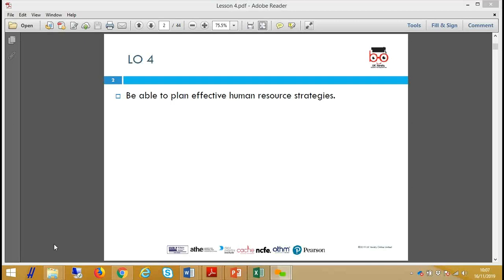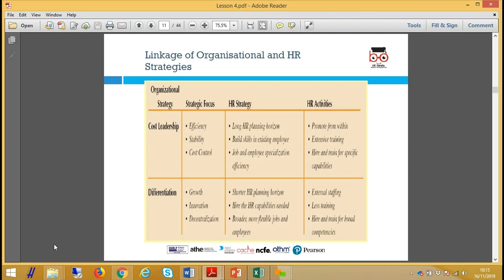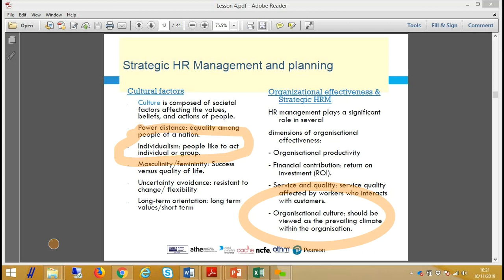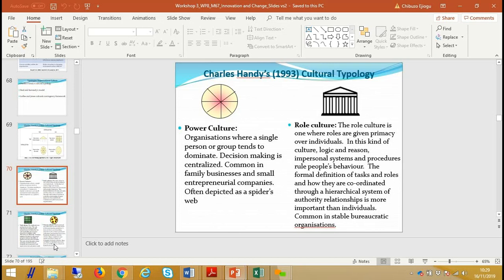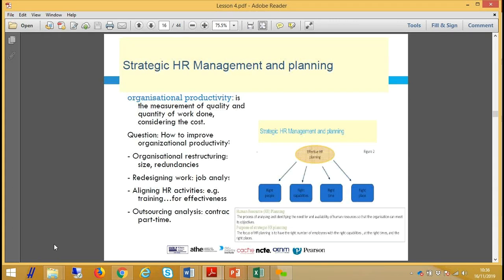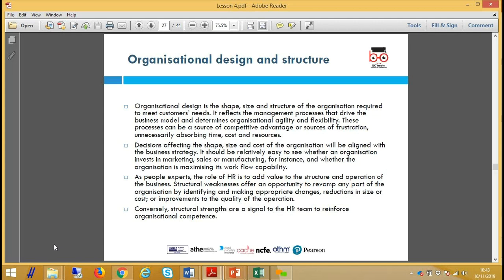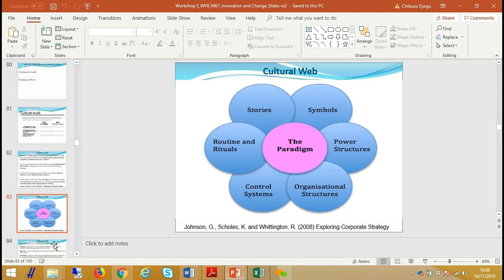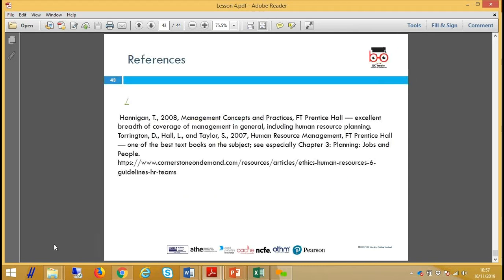OTHM L7 DISML SHRM LO4 2019 11 16